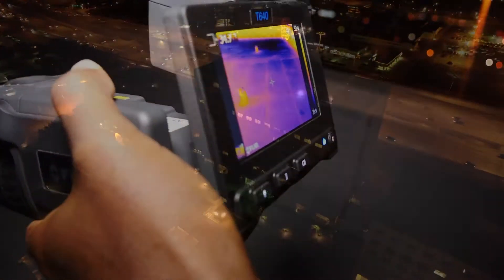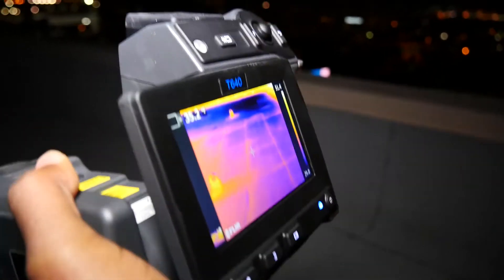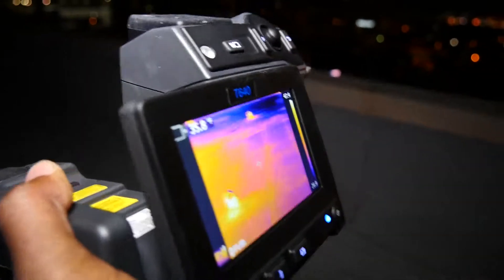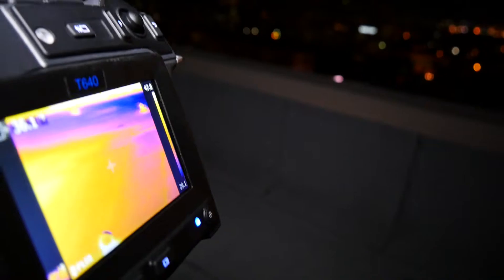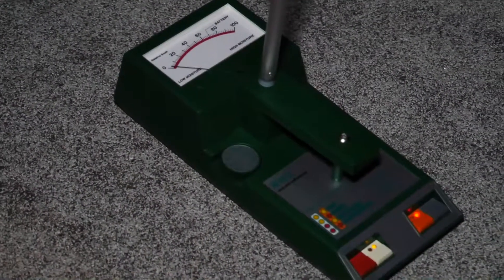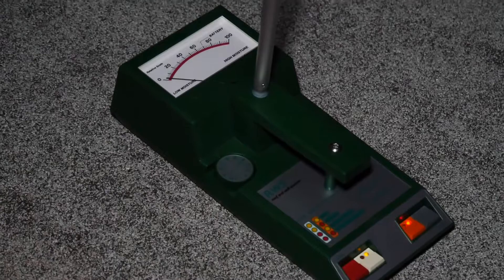Infrared Roof Inspections - Trevor Battieste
Infrared thermal imaging is a proven method to find wet insulation in flat roofs and moisture in building walls. An infrared roof moisture survey can locate and document how much of your roof contains moisture. Depending on the amount of saturation found during the infrared roof survey, you may be able to make roof repairs surgically by removing only the wet areas and without the expense of replacing the entire roof. It is also possible that the thermal inspection will reveal extensive saturation, encompassing large areas of the roof, confirming and justifying the cost of a full replacement. The data from an infrared inspection will allow you and your roofing expert to make an informed repair/replace decision.  We mainly inspect TPO, PVC, EPDM, Modified Bitumen, and Built-Up-Roof coatings.